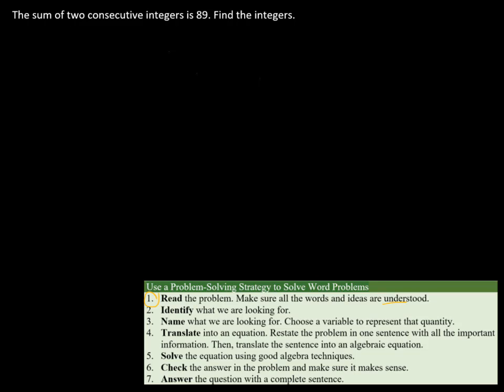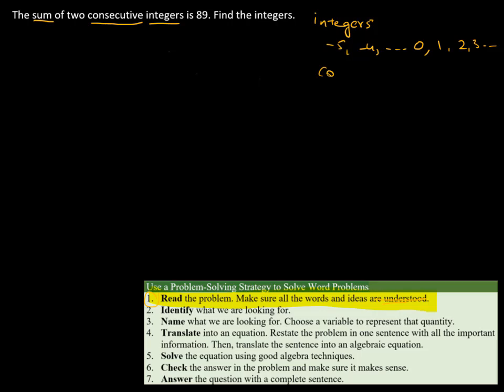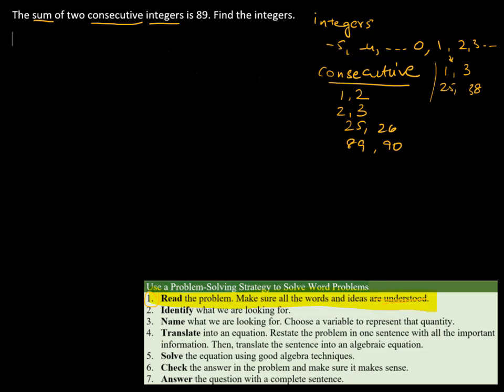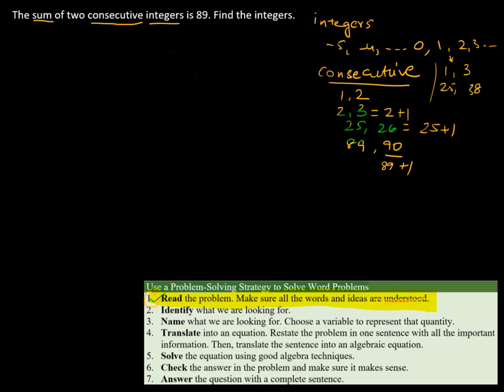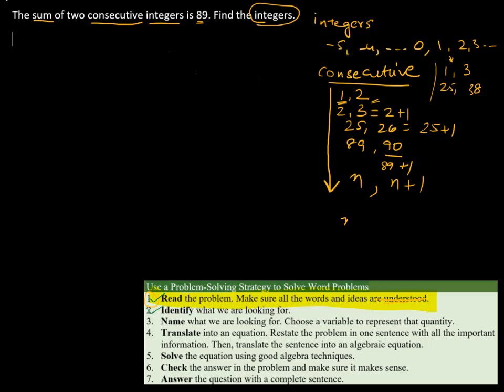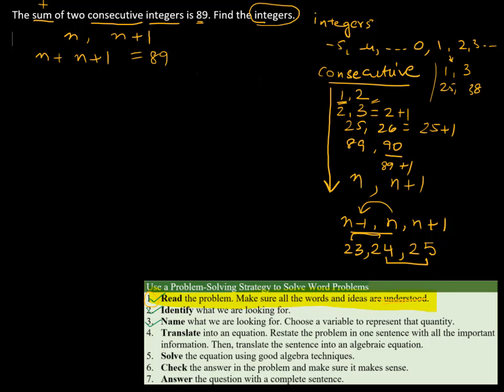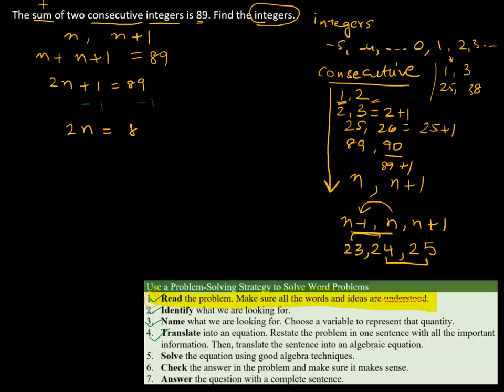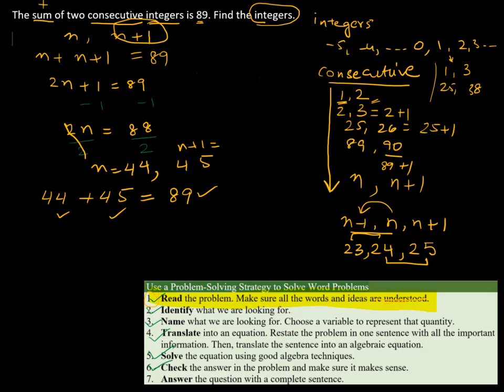Sum of two consecutive integers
Using problem-solving strategy to solve a word problem